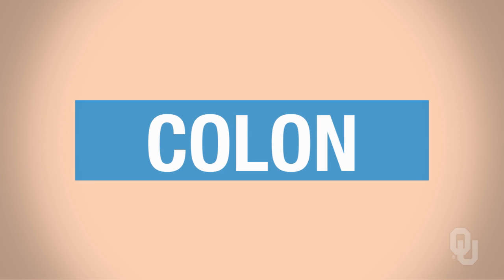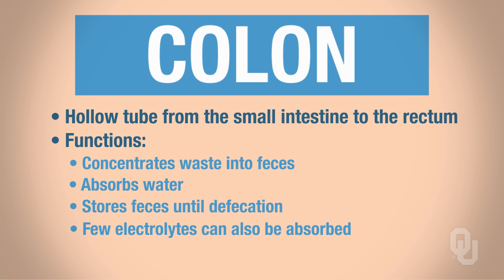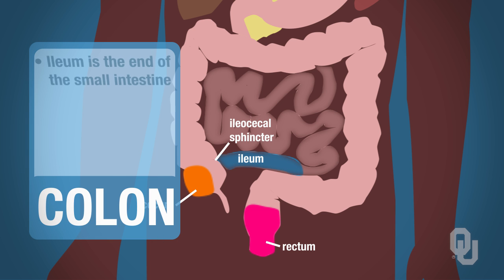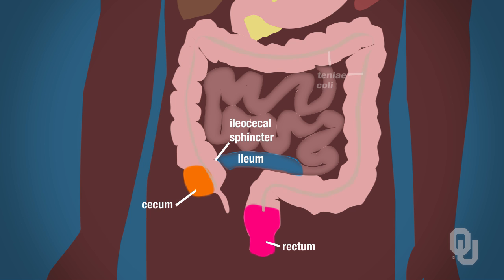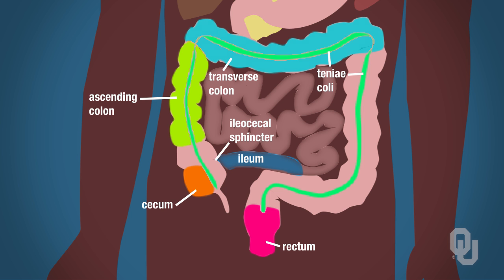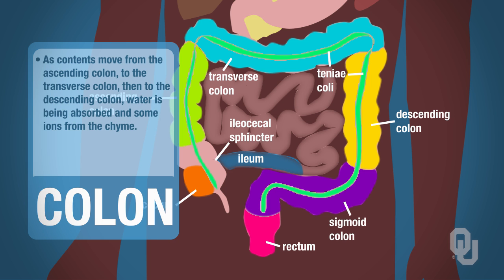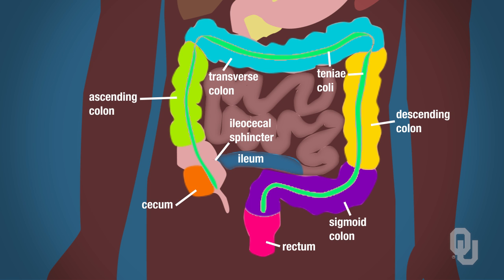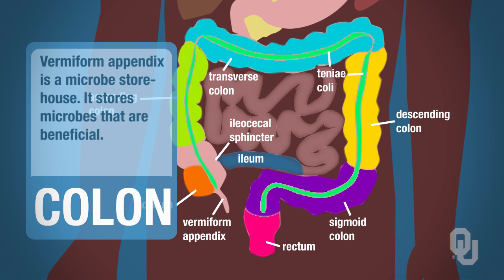Human Physiology - Functional Anatomy of the Colon